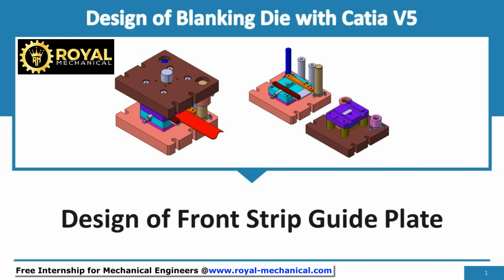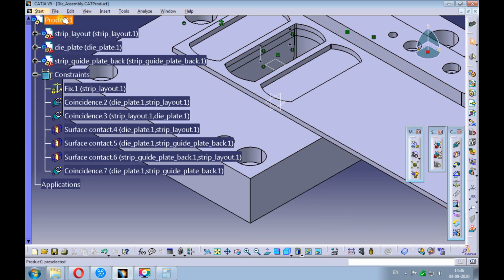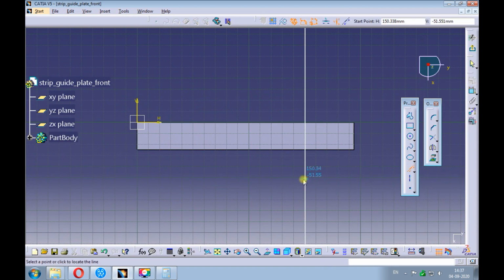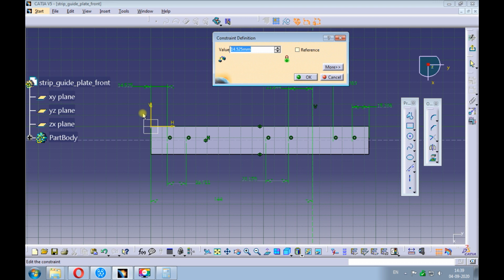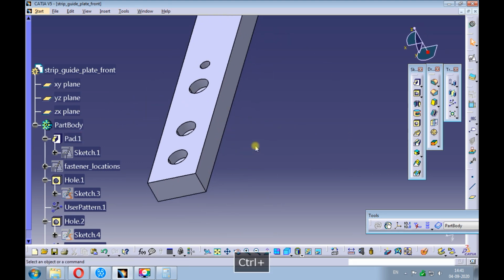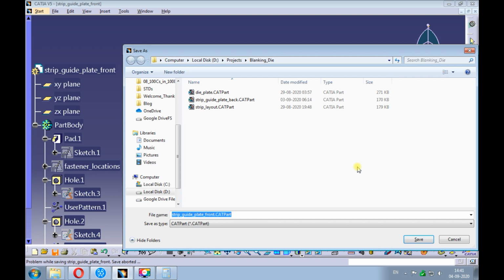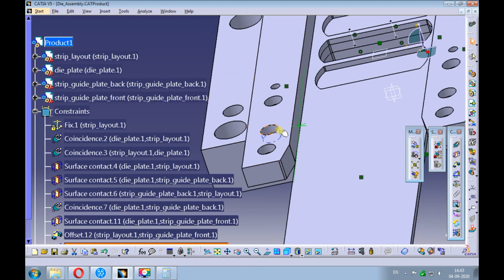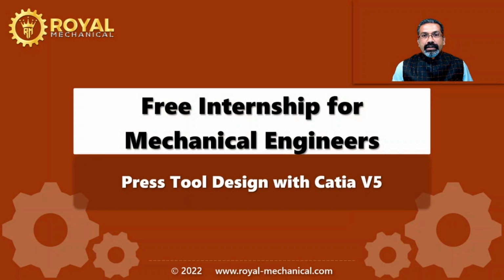Free Internship for Mechanical Engineers | Part 29 | Design of the Front Strip Guide Plate in Catia